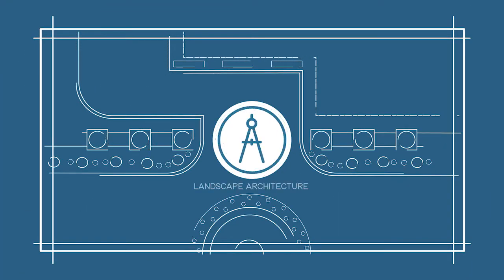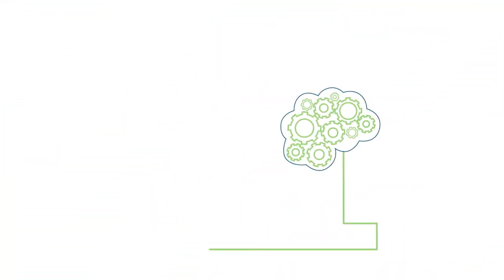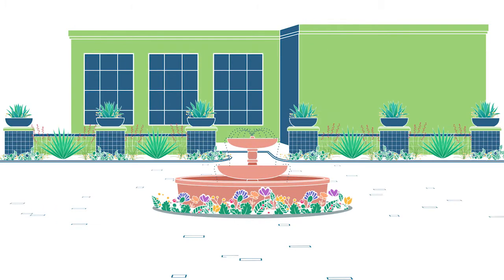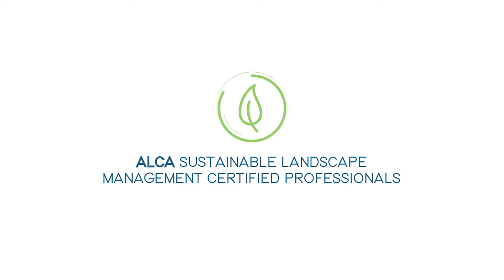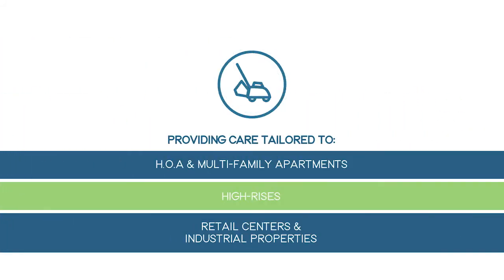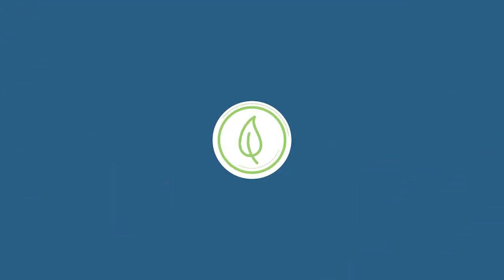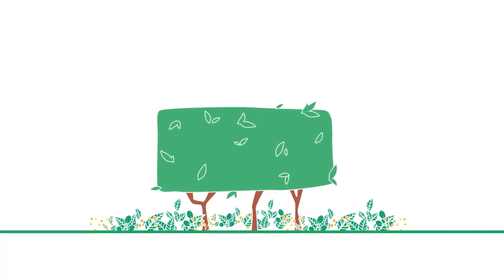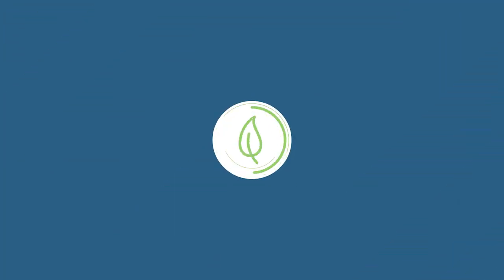AME Landscape Companies Comprehensive Approach to Landscaping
AME Landscape companies stresses the importance of a comprehensive strategy for your landscaping needs.